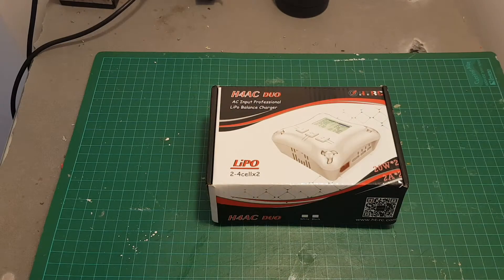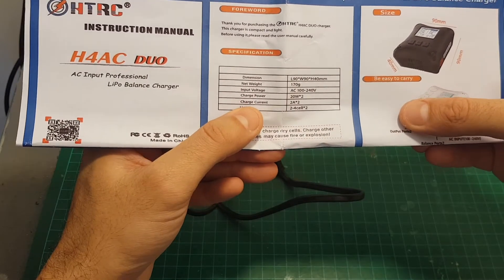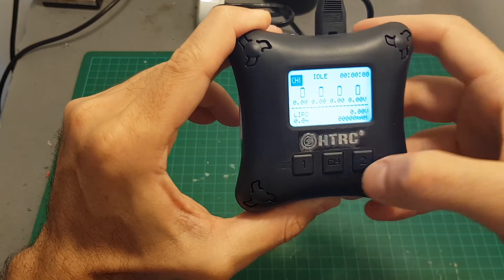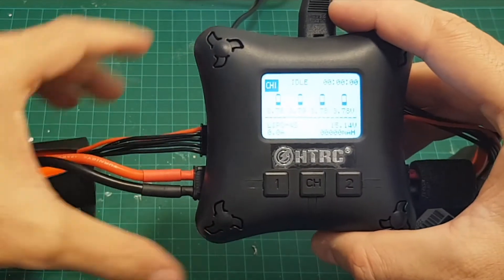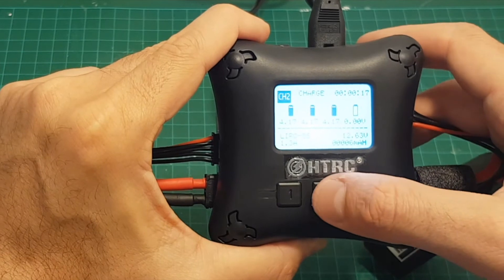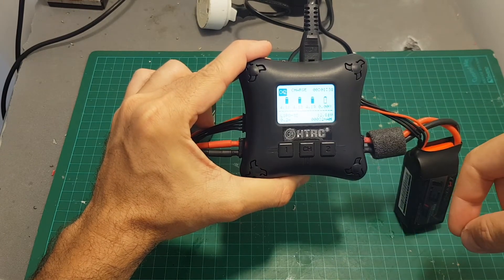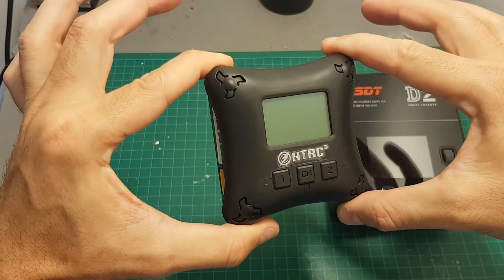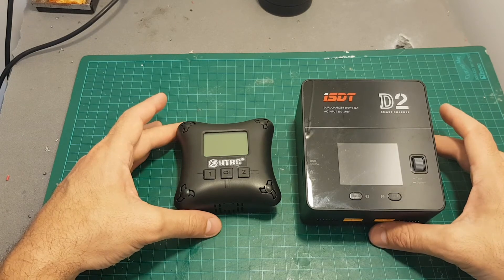HTRC H4AC - Budget Friendly Dual Lipo Charger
HTRC H4AC DUO 20W 2A 2CH 2S-4S Lipo Battery Charger

Description (From Banggood):
Specification:

Brand: HTRC
AC Input Voltage: 100-240V
Charge power: 20W*2
Charge current: 2A*2
LiPo cell count: 2-4cells*2
Dimension: 90*90*40mm
Net Weight: 170g
Package size: 170*110*55mm

Feature:

-Pocket Type,Compact and Light,Easy Operation,Easy to work.
-AC Input Voltage:100-240V,Can be Used all over the world.
-Support 2-4s Lipo battery
-2 independant output,each port Max Charge Power: 20W,Max Charge Current:2.0A. High Charging Efficiency

Package Included:

1x HTRC H4AC DUO 20W 2A Charger
2x Charge cable
1x AC Cord
1x Manual